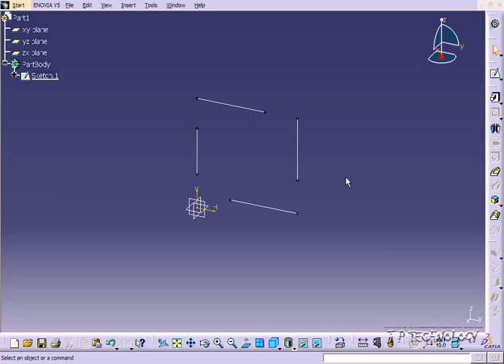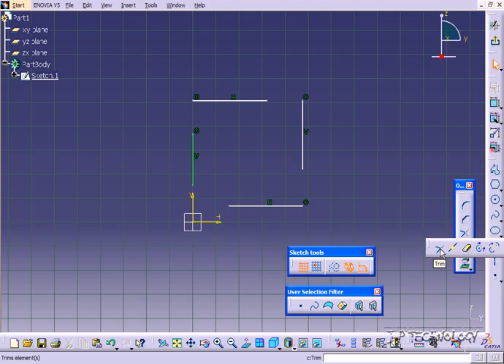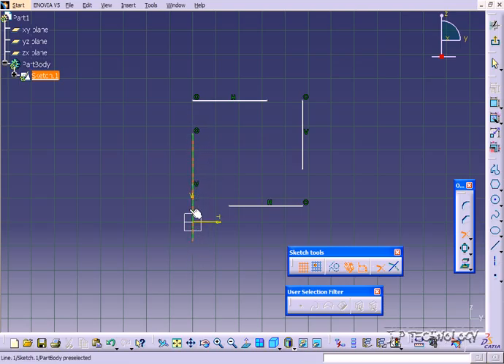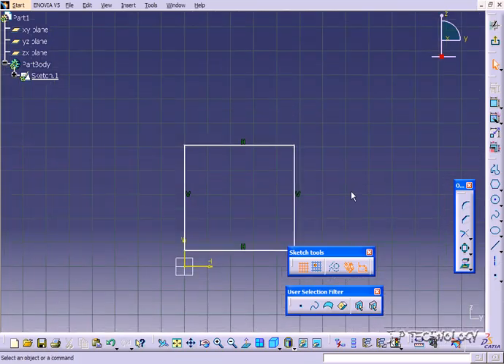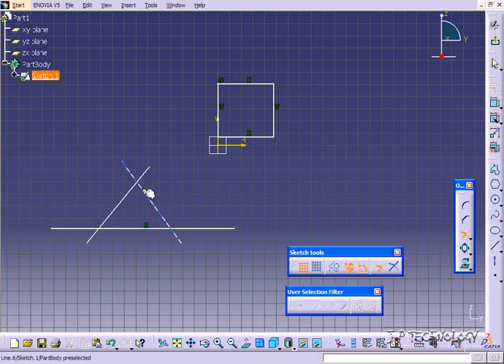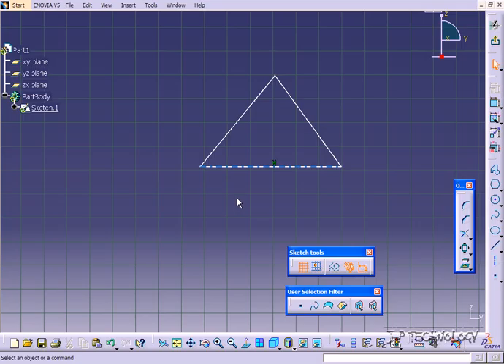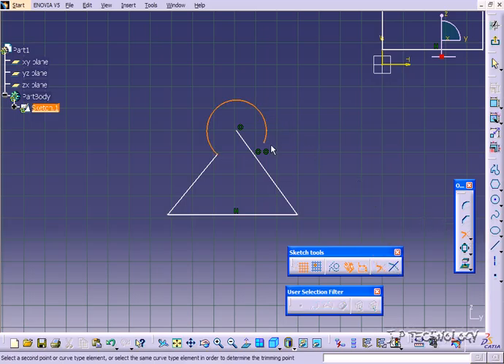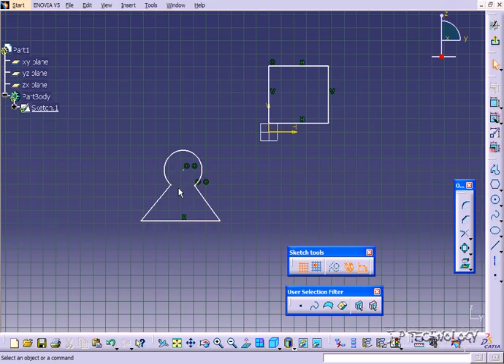CATIA V5 Tutorial - Trim Extend Sketch [18]